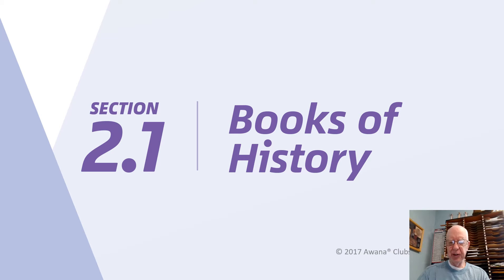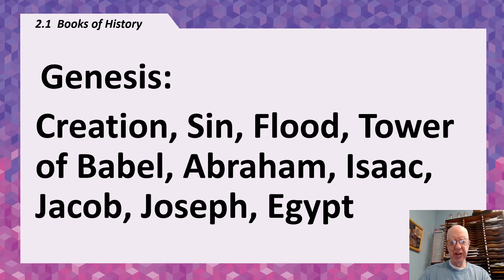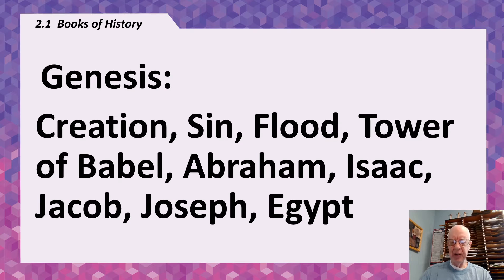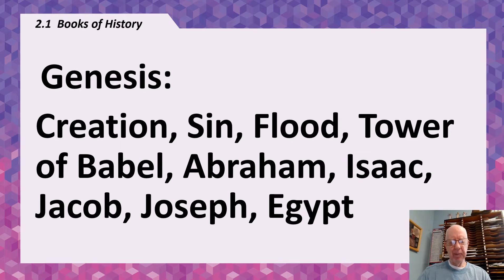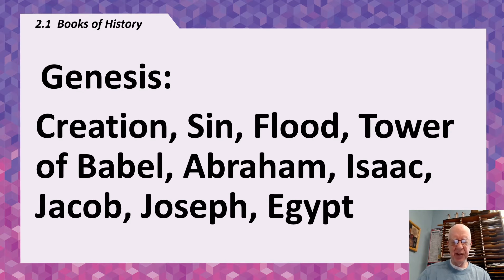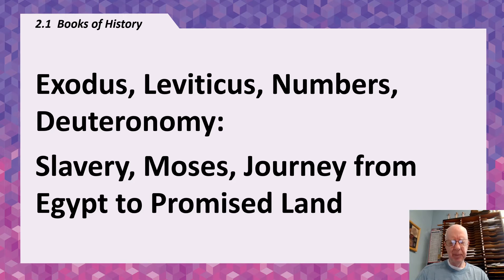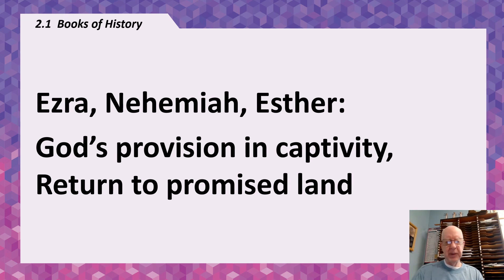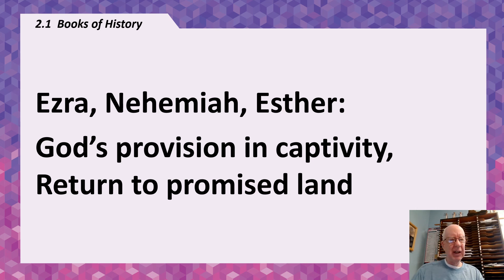T&T Week 9 - Books of History